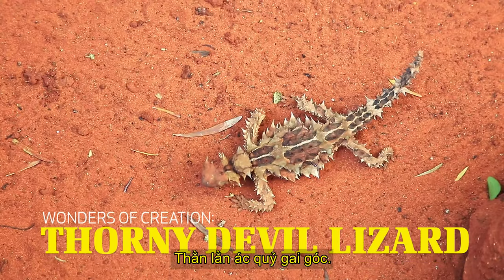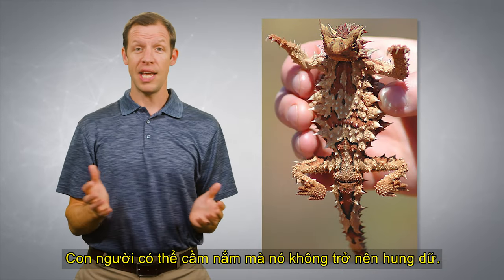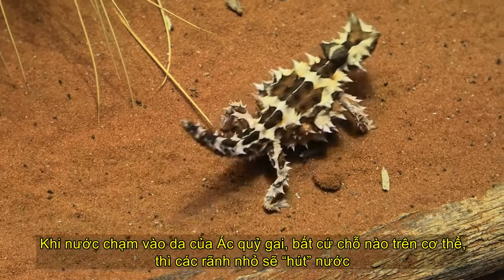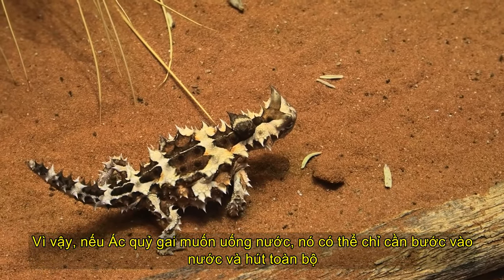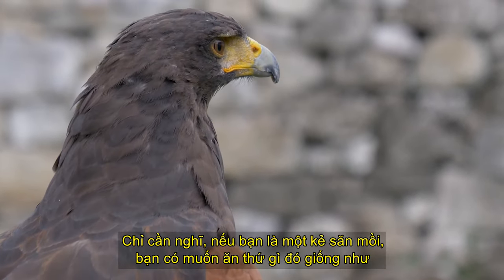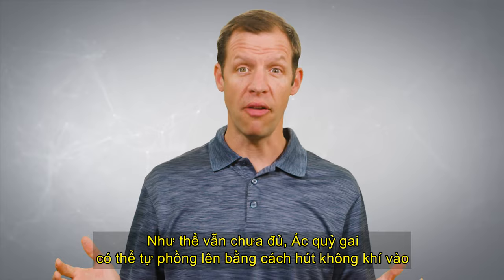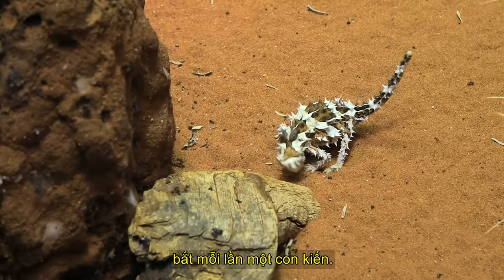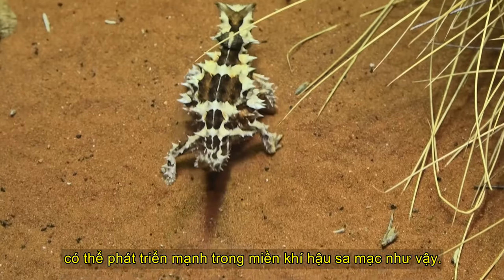Thằn Lằn Quỷ Gai Sự Tạo Dựng Kỳ Diệu - Thorny Devil Lizard Wonders of Creation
Những gì có vẻ giống như một con thằn lằn có gai và đáng sợ, chứng tỏ bản thân nó là một ví dụ tuyệt vời về thiết kế của Chúa. Sống trong điều kiện khắc nghiệt, thằn lằn ma quỷ gai góc phải có những khả năng cực đoan. Tham gia cùng Kyle Butt khi anh điều tra về loài thằn lằn nhỏ chuyên biệt này và cách thiết kế của nó hoàn toàn phù hợp với nhu cầu của nó.